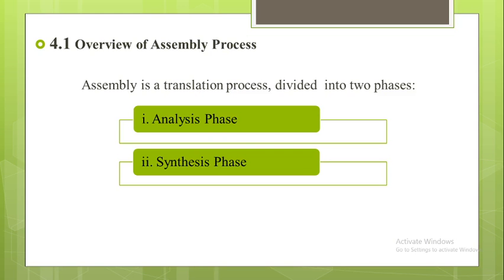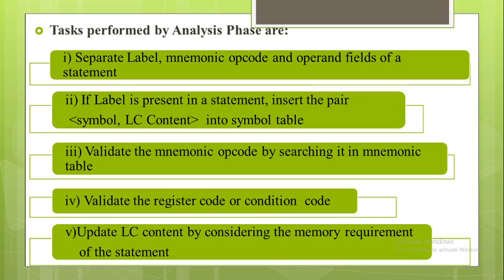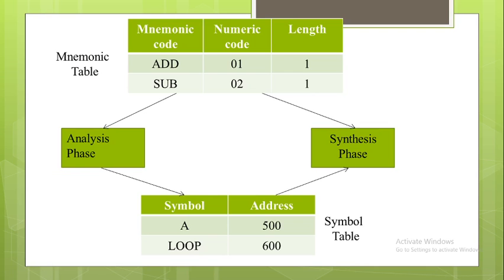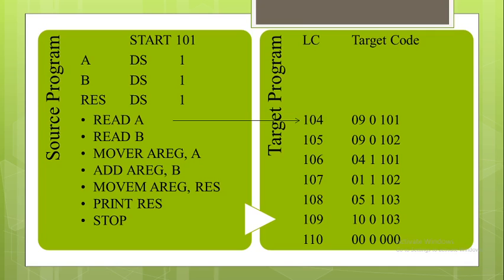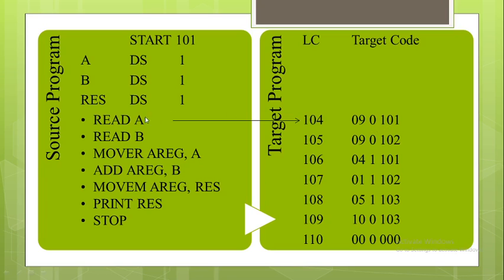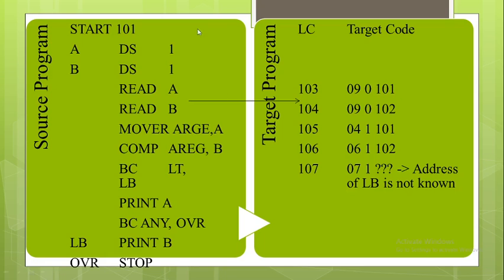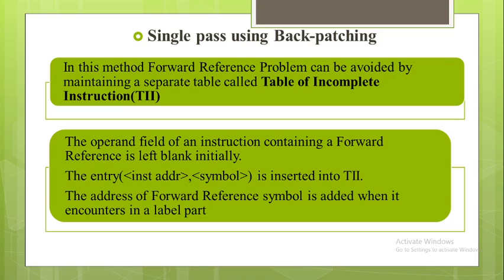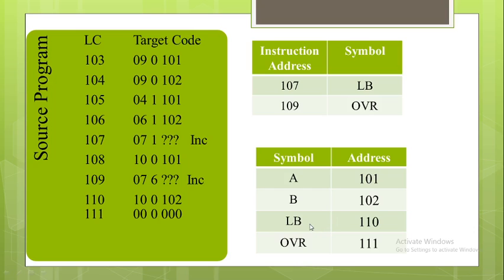T.Y.B.Sc.(CS)| Sem III | CS 331 : Systems Programming | Rohini S. Kapse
Lecture 6
Assembler: Lecture 2: Overview of Assembly Process, Pass Structure of Assembler: Single Pass of Assembler, Single pass using back-patching